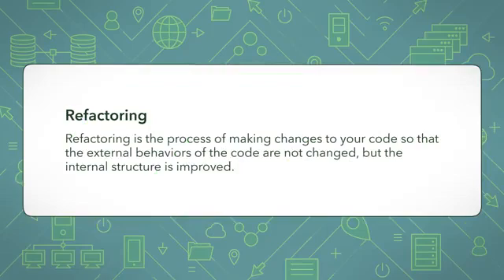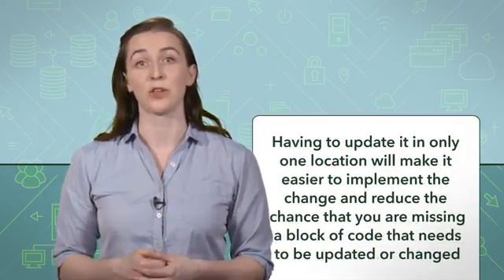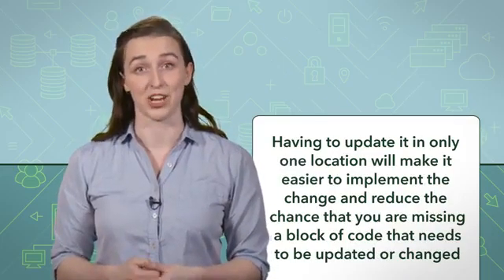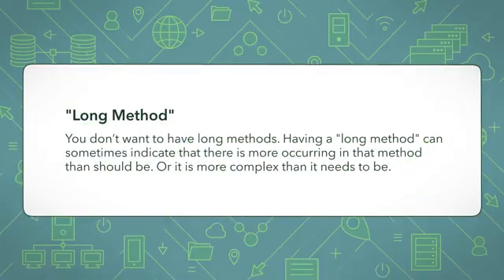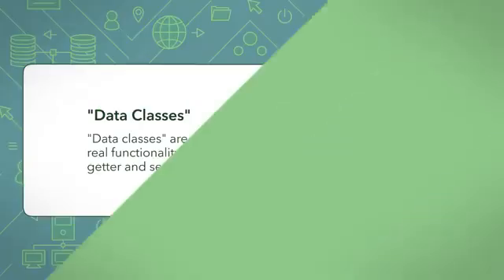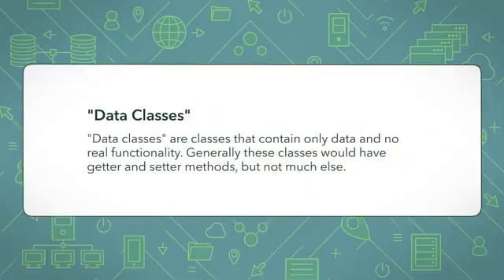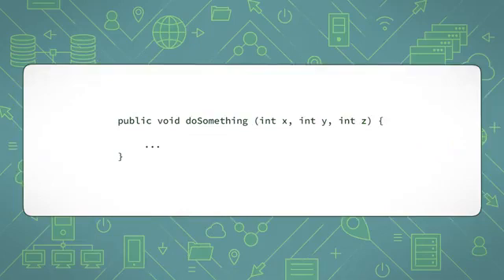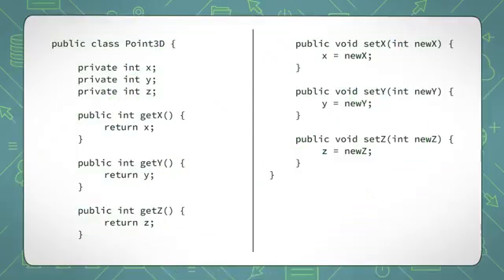Part 1 Code Smells